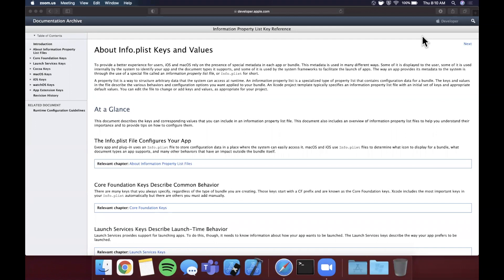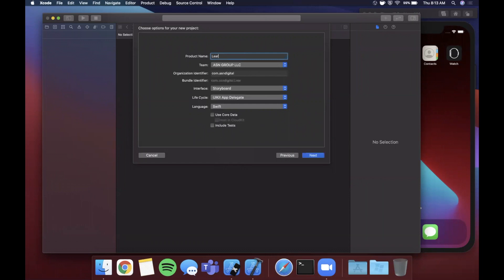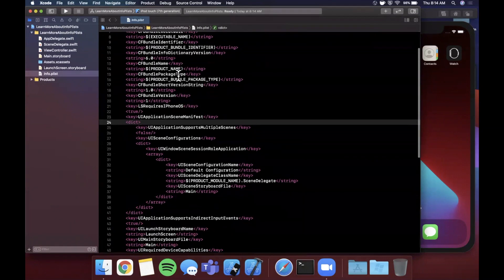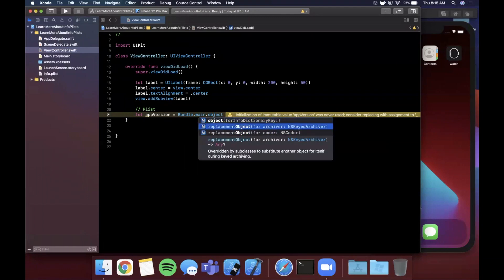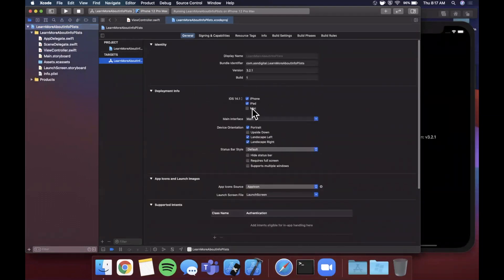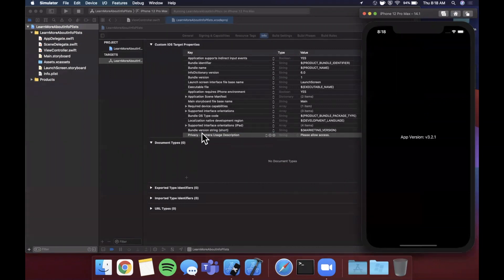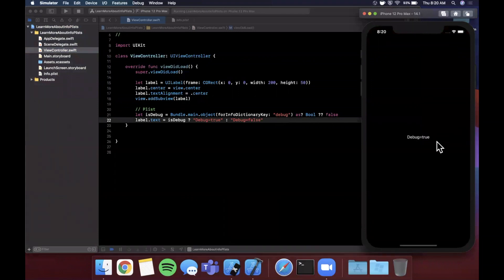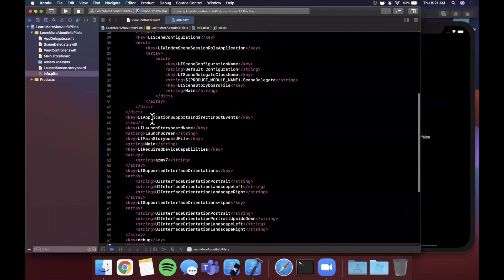Using Info.plist in your Apps (Swift 5, Xcode 12) - iOS Development 2020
In this video we will learn in depth about the info.plist file in your Xcode projects. This property list files help the system store important information for global access. It is commonly used by SDKs and you can even leverage it in custom ways. We will be working in Xcode 12 and Swift 5.